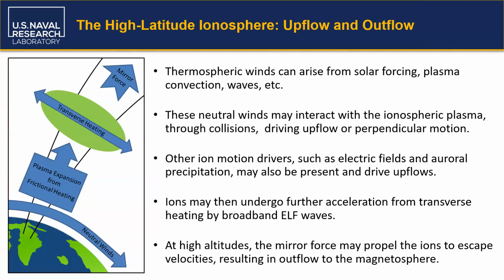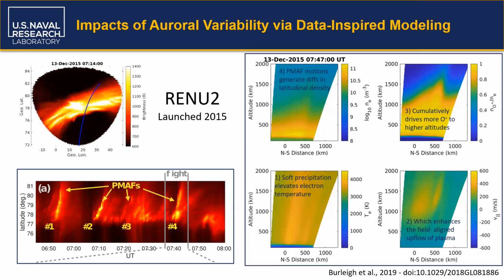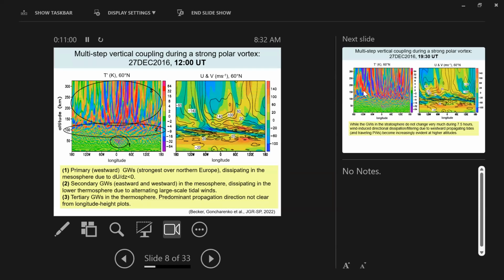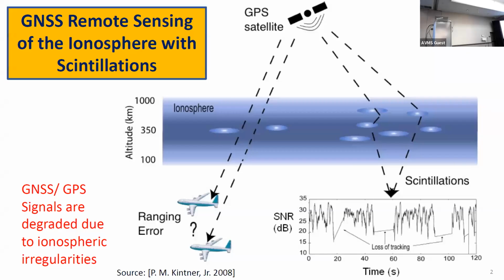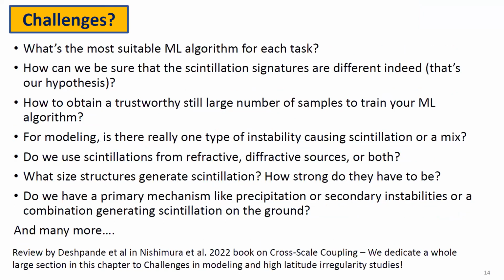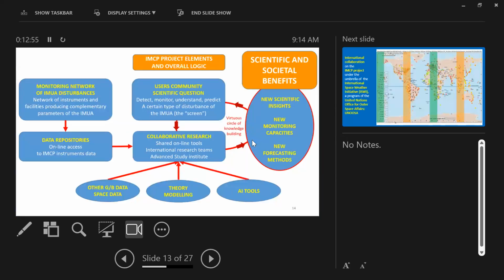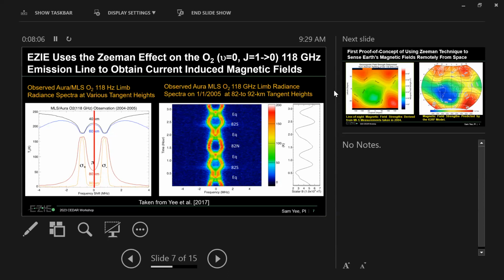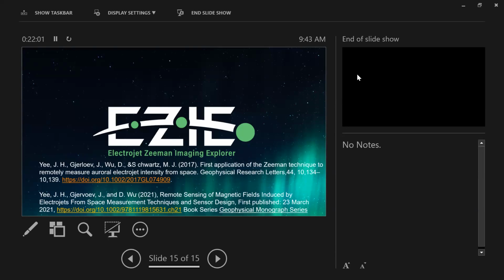2023 CEDAR Workshop 6/28/23